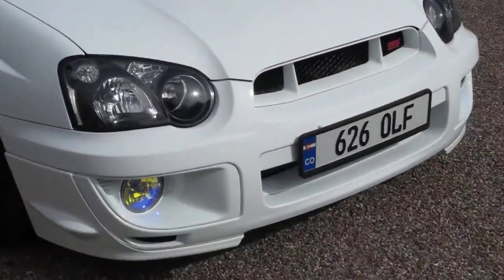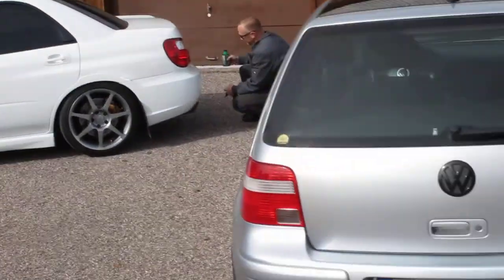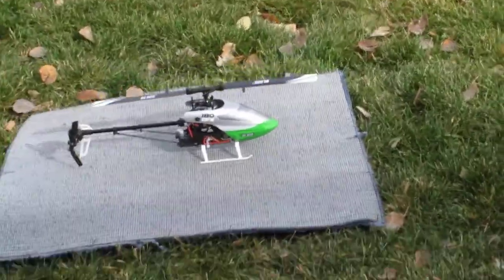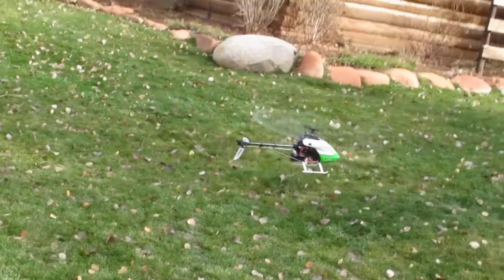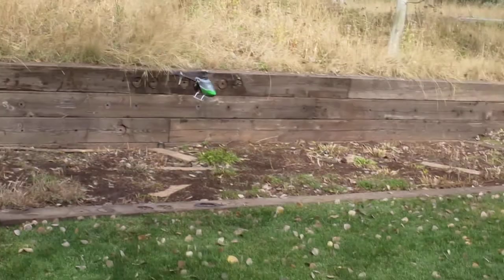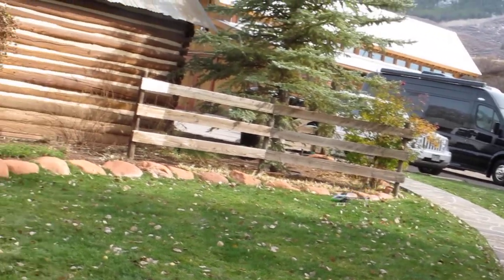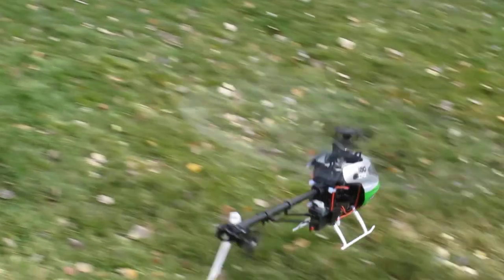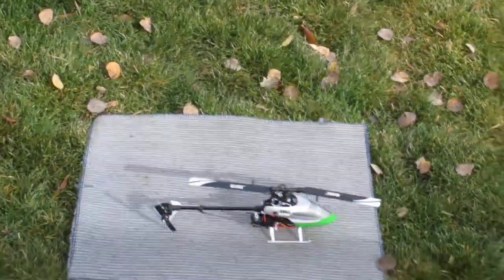BLADE180 cfx maiden with a EURO and ASIAN interuption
Description

hello this new helicopter from BLADE  is really awesome  , for those that know how to fly cp helis . not for beginers at all .
required minor adjustments  that are all made possible with the remote
big power   everything the 130x  wants to be  , no diss on the 130 x either  it s a good one also  .